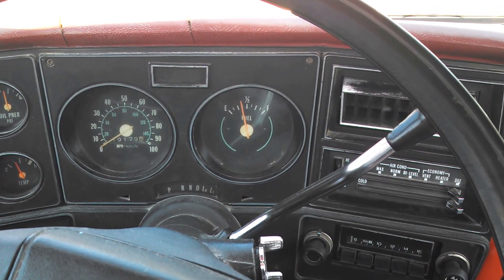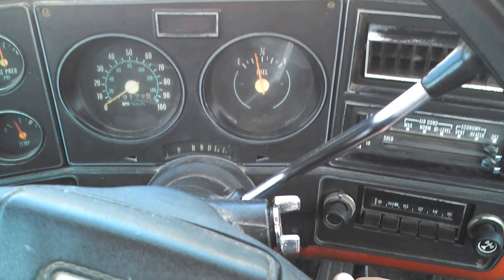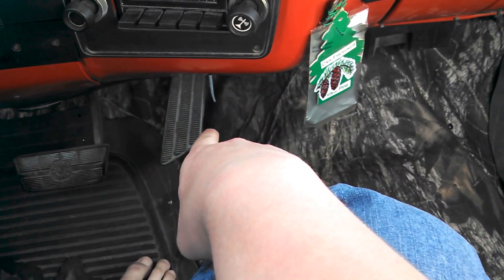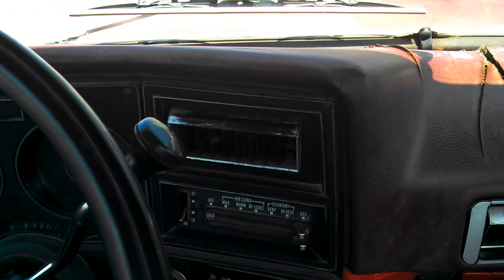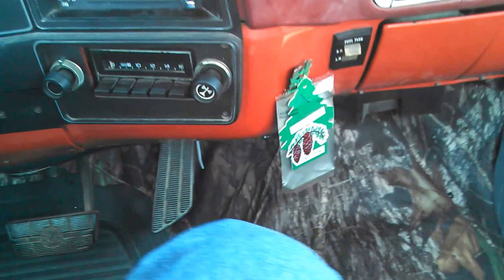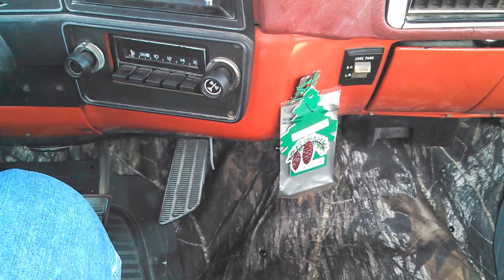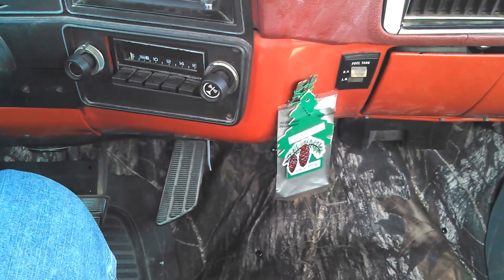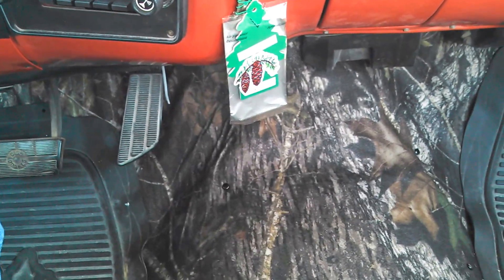Stretched-Out Accelerator Cable Easy DIY Fix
A quick and easy to bring back some performance and take some play out of the gas pedal in an older car/truck with a stretched out accelerator cable, with just a few zip-ties. This method is cheap and effective, just be careful not to over do it or it could be dangerous and bad for your car/truck.